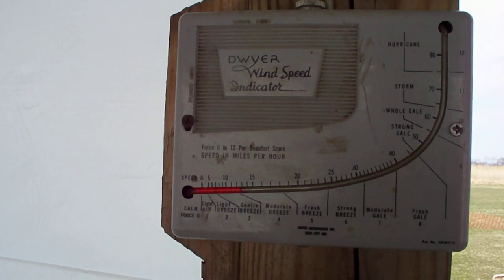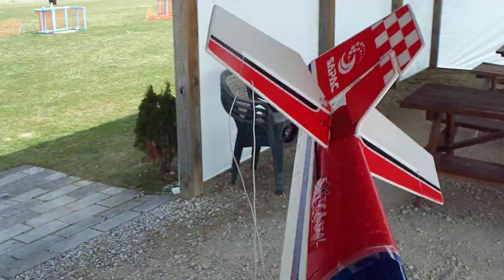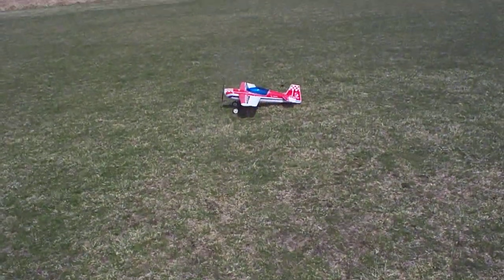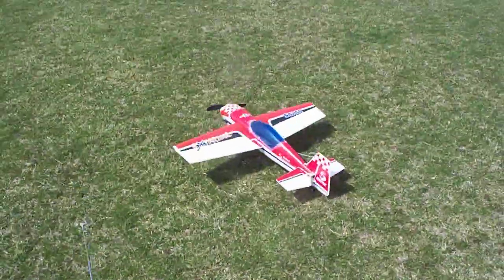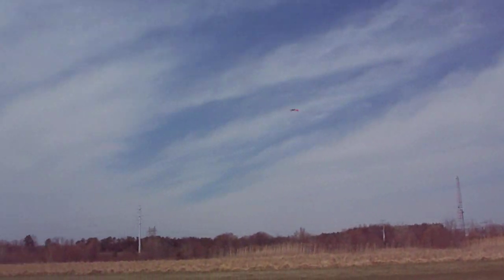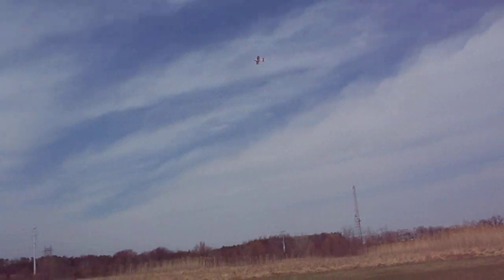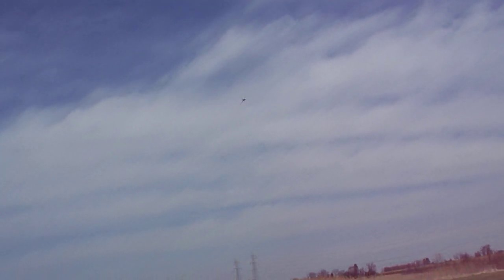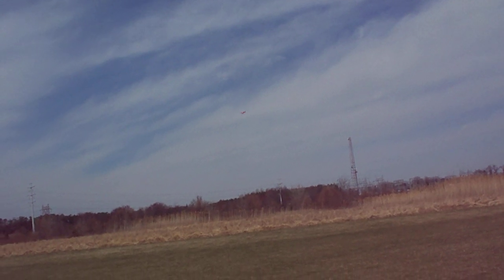Gyro on a Foamy Electric Sapac 330L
I put a cheap GWS Rate Gyro onto a Foam Electric.
Brushless gear reduced motor.
1500mAh 3S pack on what I think is a small 150W Brushless.
Wind was 12-15mph.